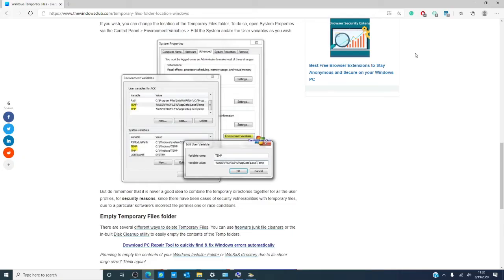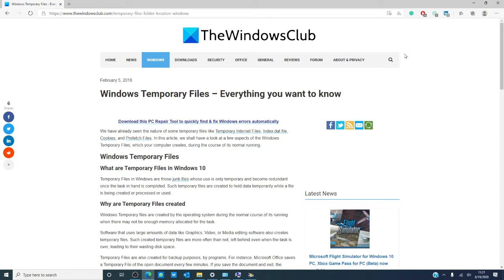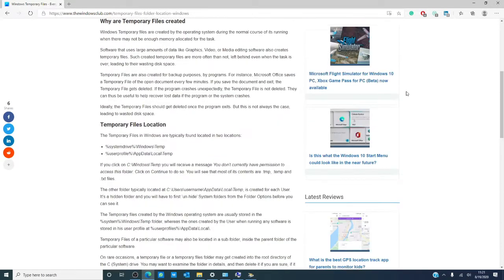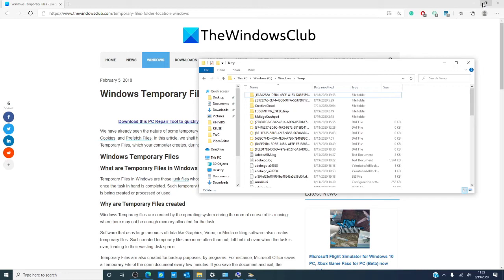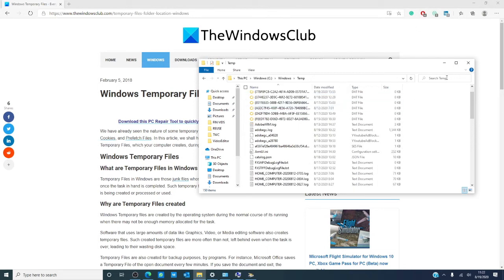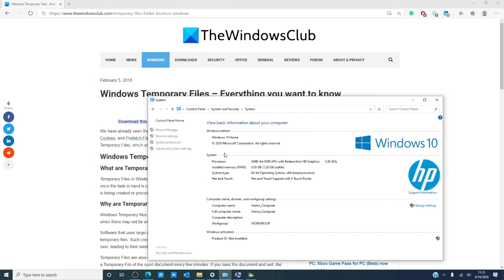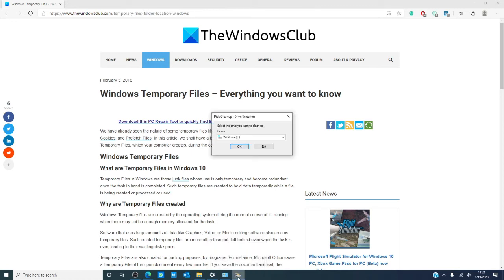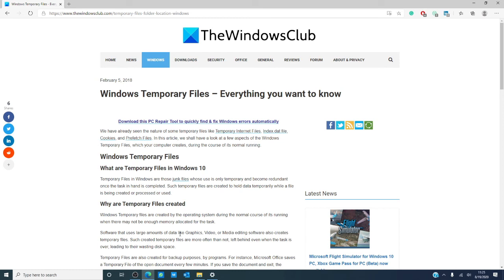Windows Temporary Files – Everything you want to know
Temporary Files in Windows are those junk files whose use is only temporary and become redundant once the task in hand is completed. Such temporary files are created to hold data temporarily while a file is being created or processed or used.

Windows Temporary files are created by the operating system during the normal course of its running when there may not be enough memory allocated for the task. Temporary Files are also created for backup purposes, by programs.